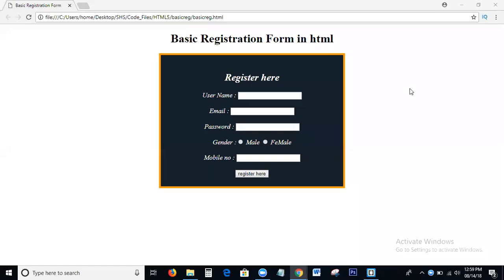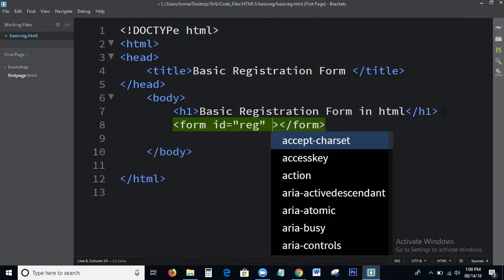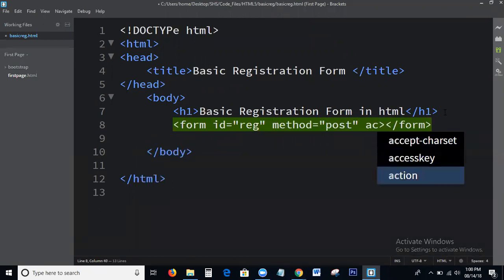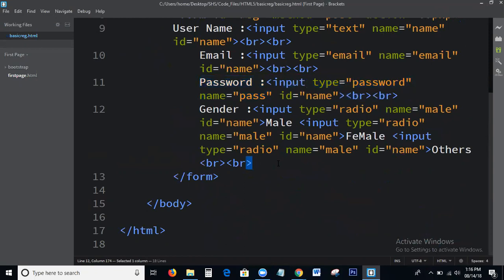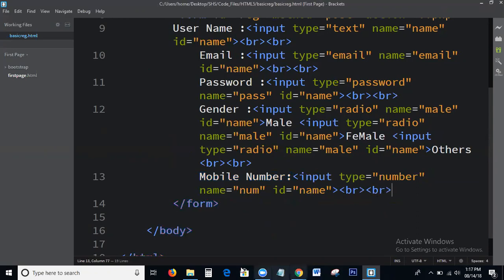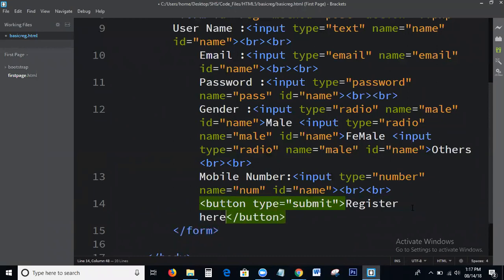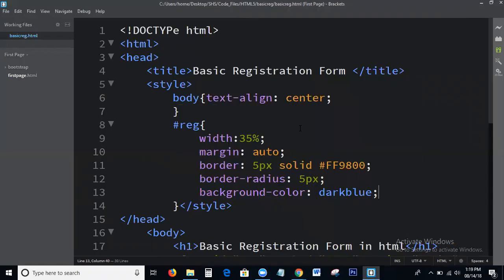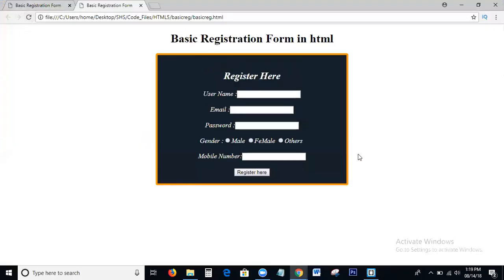Basic Registration Form in html and Css | How to create basic registration form in html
Today in this tutorial we discuss on the topic is how to create basic registration form in html and css.